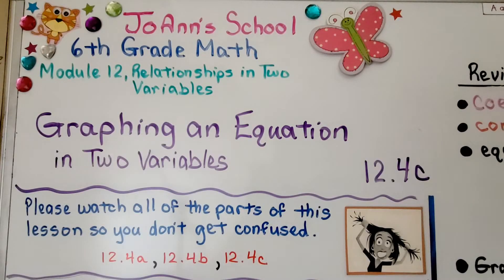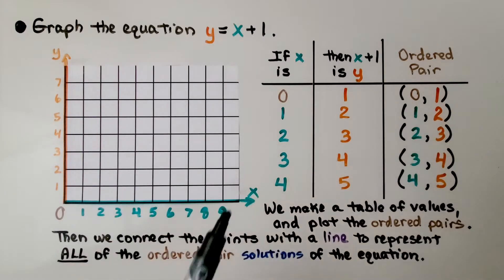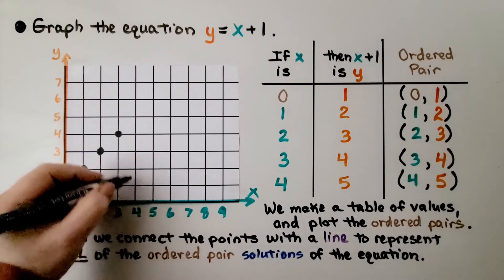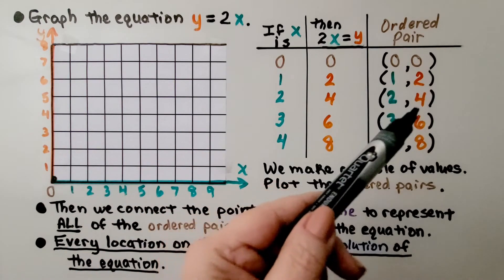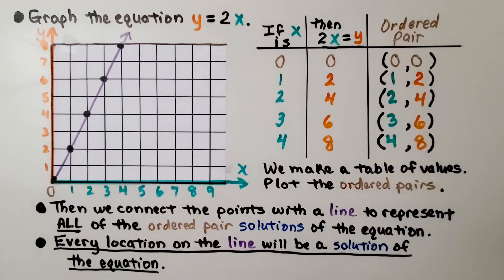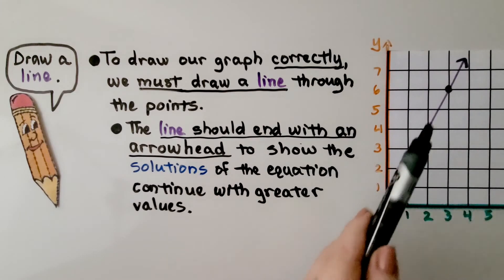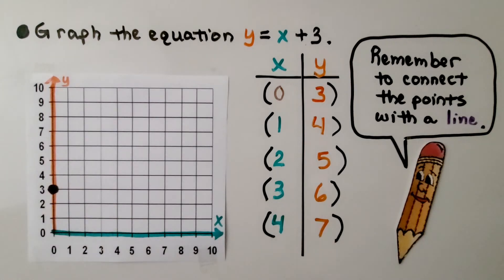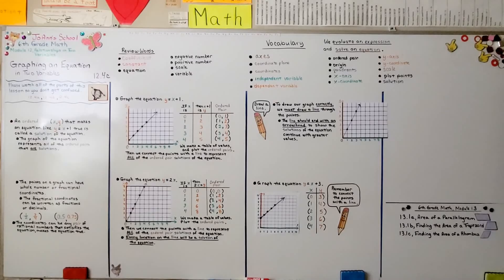6th Grade Math 12.4c, Graphing an Equation in Two Variables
An ordered pair (x,y) that makes an equation like y=x+1 true is called a solution of the equation. The graph of the equation represents all of the ordered pairs that are solutions. The points on a graph can have whole number or fractional coordinates. The fractional coordinates can be written as fractions or decimals. The coordinates can be any pair of rational numbers that satisfies the equation, makes the equation true. We draw graphs from three different equations. To draw a graph correctly, we must draw a line through the points. The line should end with an arrowhead to show the solutions of the equation continue with greater values. Every location on the line will be a solution of the equation.

Textbook to use:
 Language: : English
 Paperback : 632 pages
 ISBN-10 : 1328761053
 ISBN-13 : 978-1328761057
 Item Weight : 3.26 pounds
 Dimensions : 8.5 x 1.4 x 10.8 inches